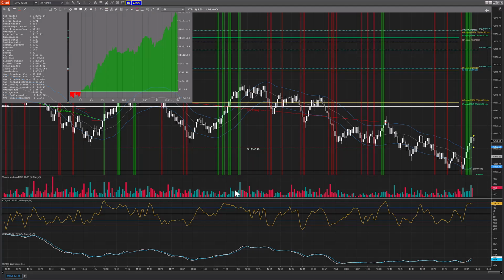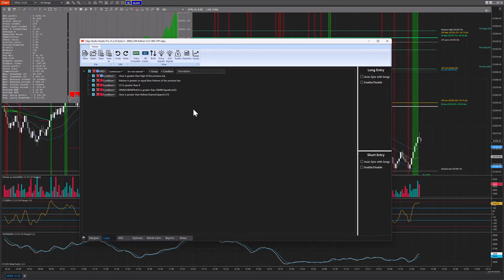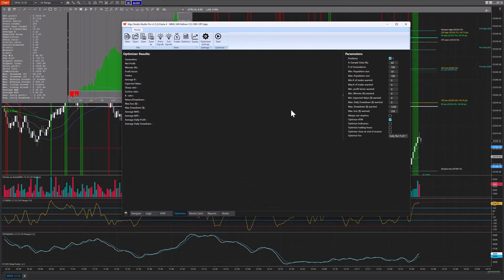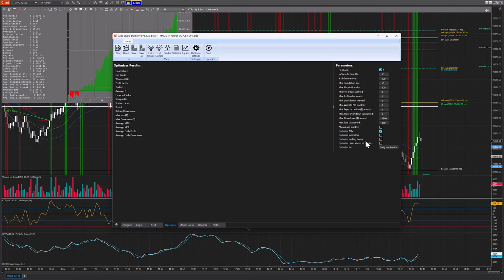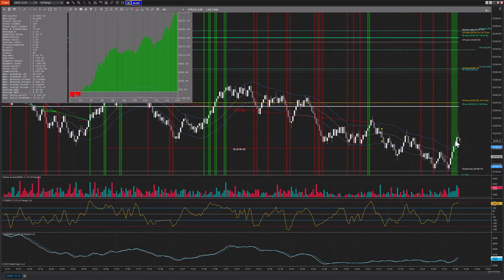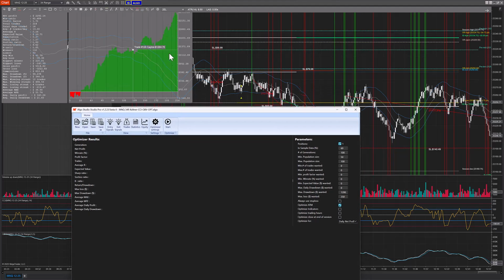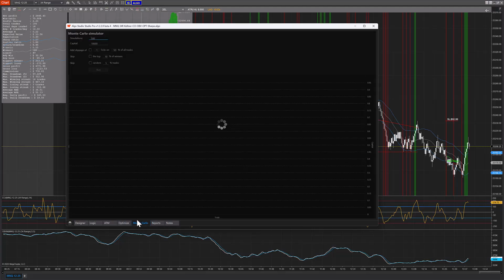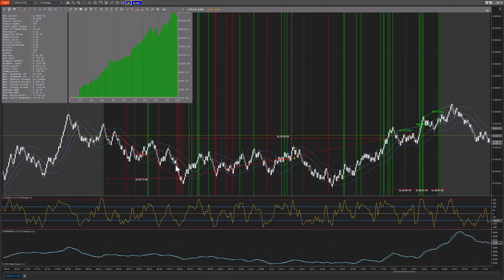Algo Studio Pro: Easy Optimizer Tricks Every Trader Should Know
In this video, we're highlighting recent additions to Algo Studio Pro, our marquee product, across both NinjaTrader and Quantower. The presenter will demonstrate these new features using recent trading charts, explaining how they can be used for **day trading** and **futures trading**.
This is a quick update to Algo Studio Pro, highlighting recent additions. These changes open up more capabilities for **day trading** and **futures trading**.